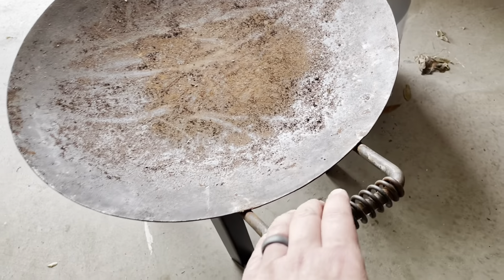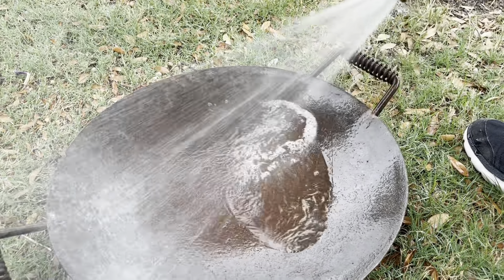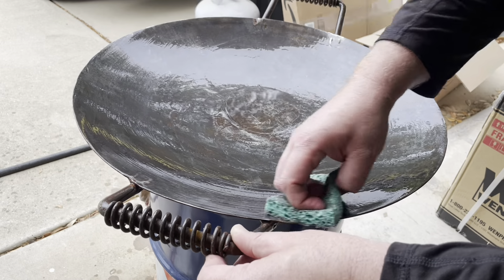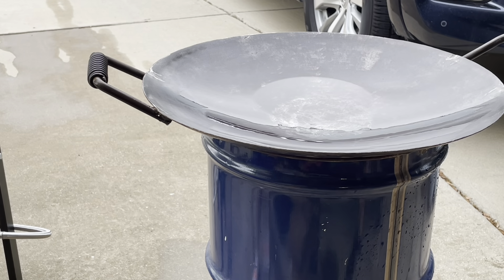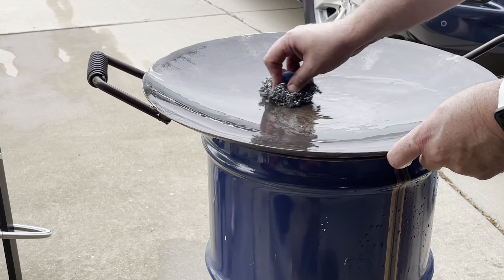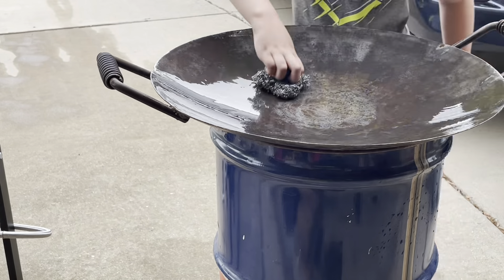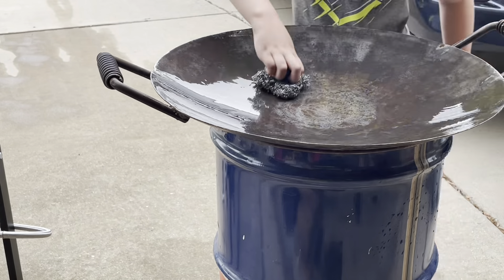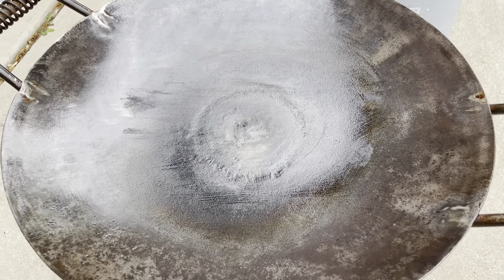Plow Disc Wok How To Season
Restoring a rusty plow disc wok.  How to season a carbon steel plow disc wok.